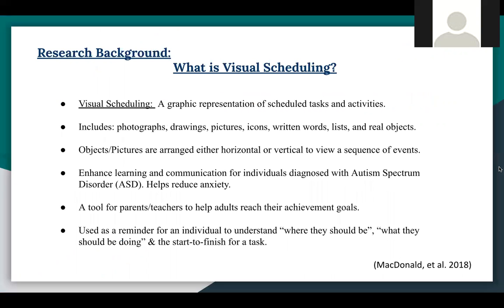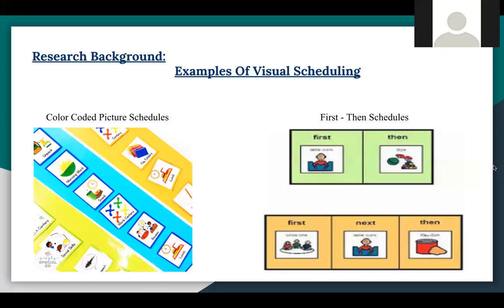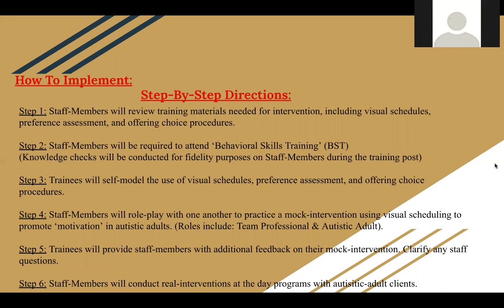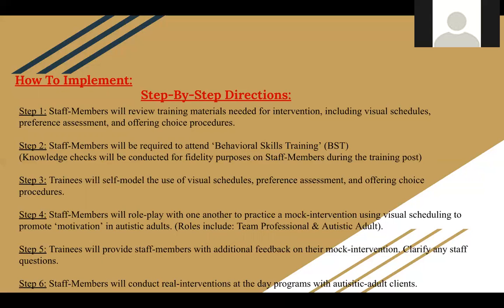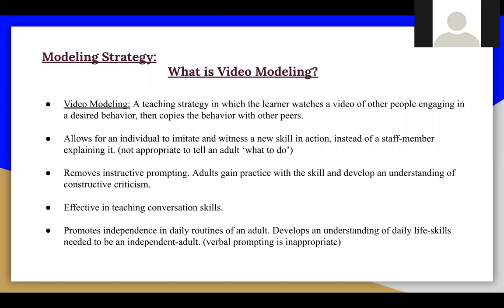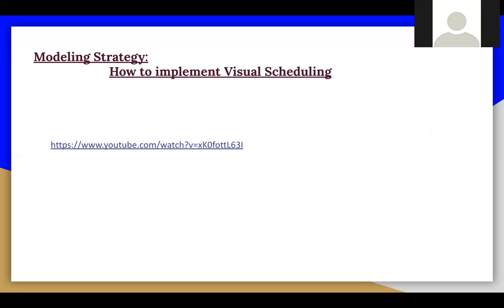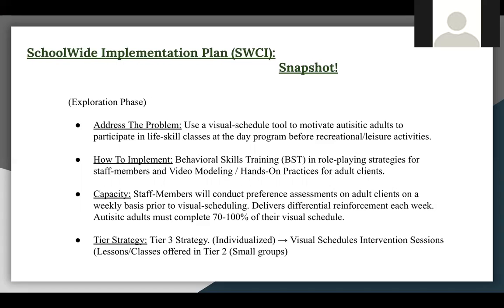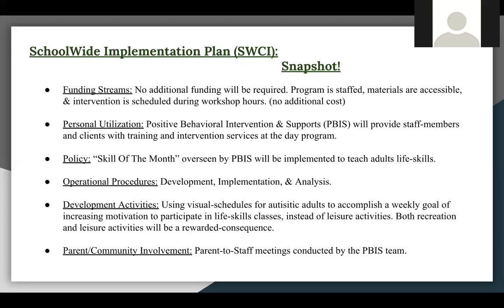Great Opportunties Career Services and Day Program - Group Final Project